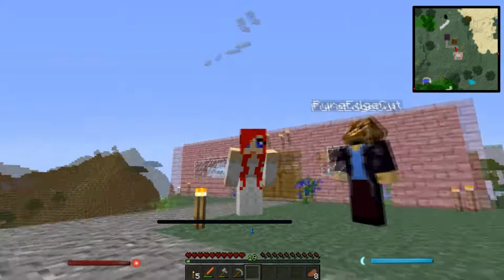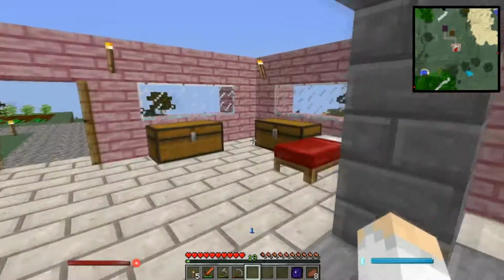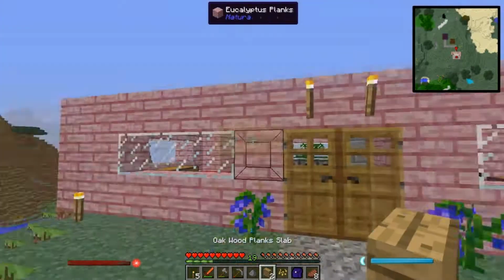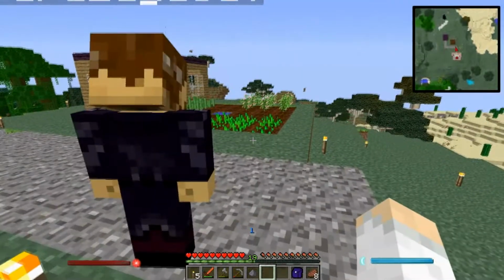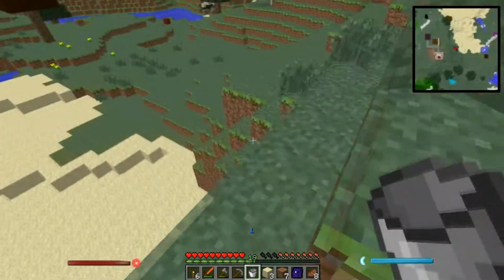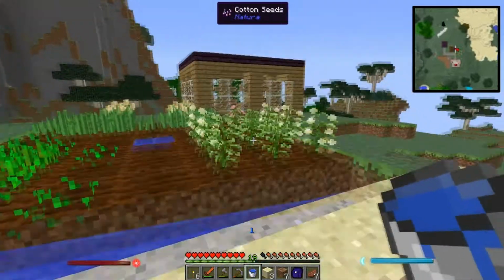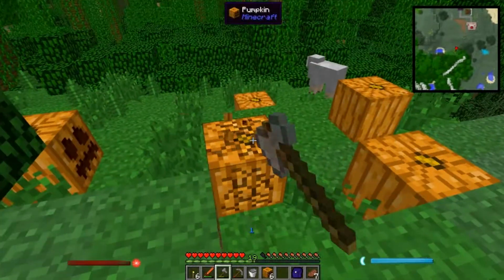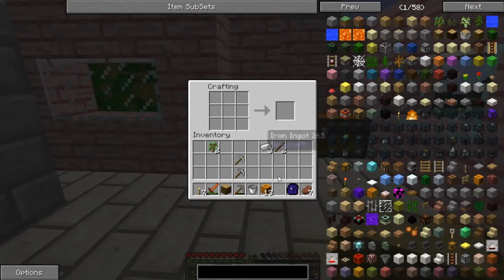'The Odd Couple" MineCraft FTB w/ PureEdgeCut - Ep 5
We are Playing Direwolf20 Mod Pack on Feed The Beast

Be sure to head on over to PureEdgeCut's Channel and show him some love too :D